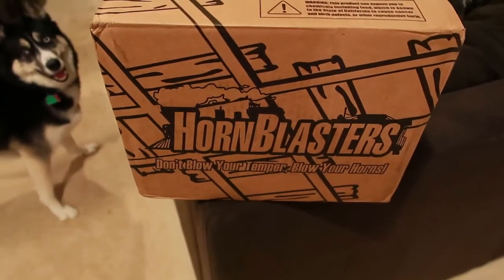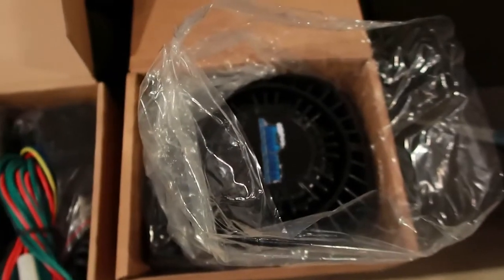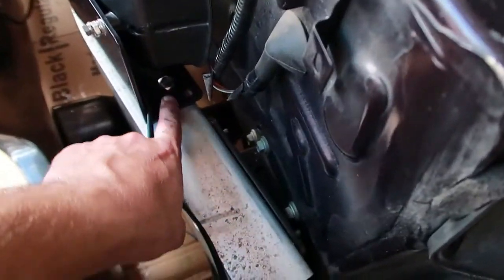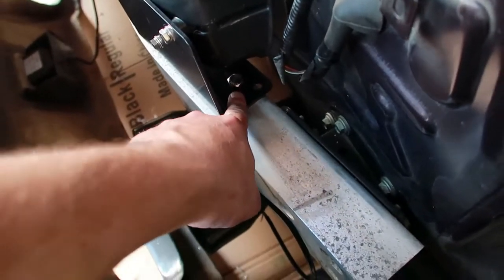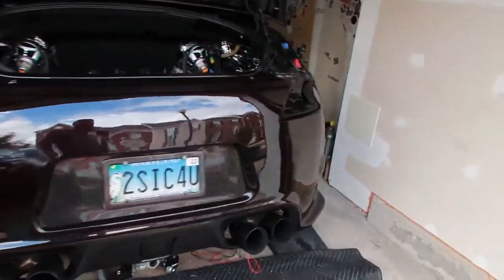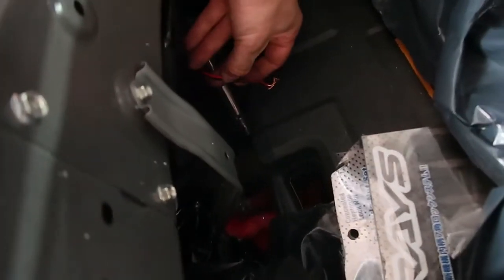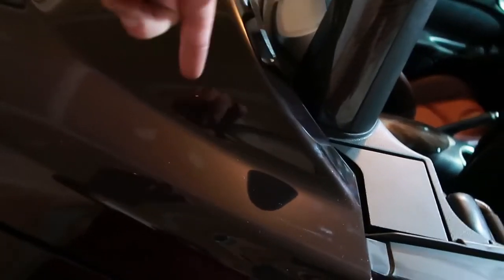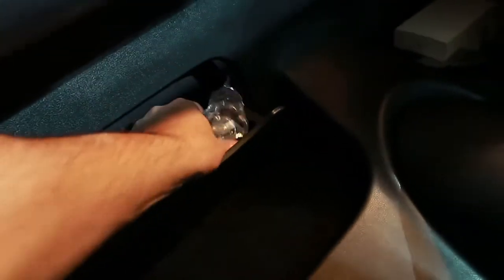How I fit a HornBlasters PA System in my Nissan 370Z Roadster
Yes, I installed a HornBlasters Public Address with Siren into my small Nissan 370z Touring Sport Roadster (convertible).  Prank videos to come in the near future.

HornBlasters Train horn installed:
CONDUCTOR'S SPECIAL 244 NIGHTMARE EDITION TRAIN HORN KIT

HornBlasters PA system installed:
100 WATT PUBLIC ADDRESS WITH SIRENS PA-100H